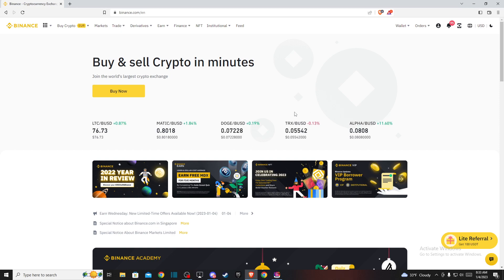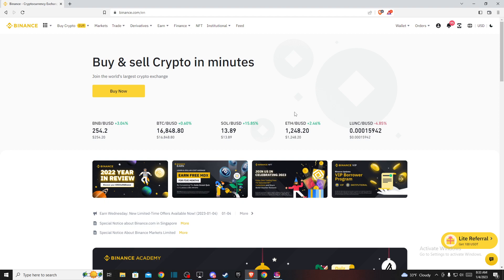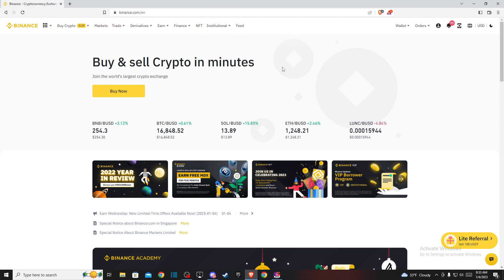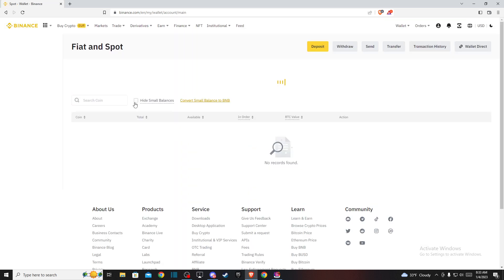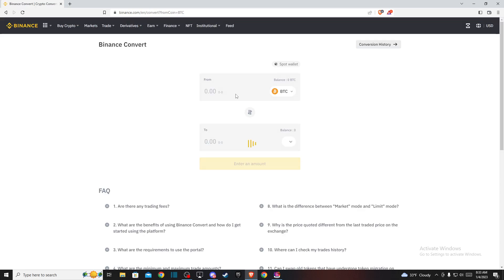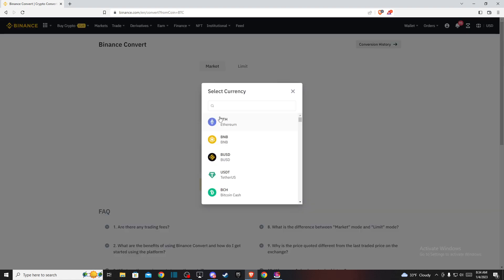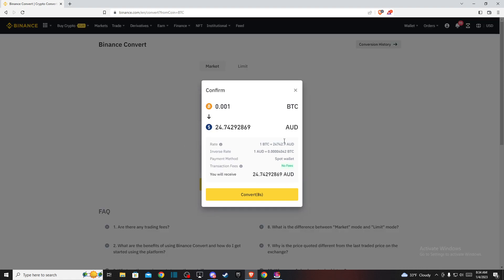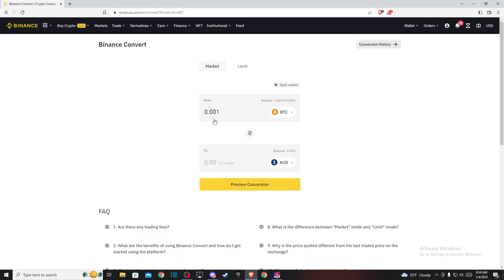How To Convert BTC To AUD on Binance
In this video I will show you How To Convert BTC To AUD on Binance It's really easy and it will take you less than a minute to do so!